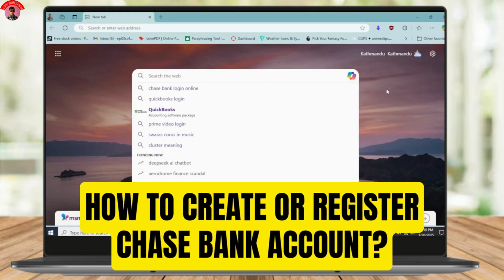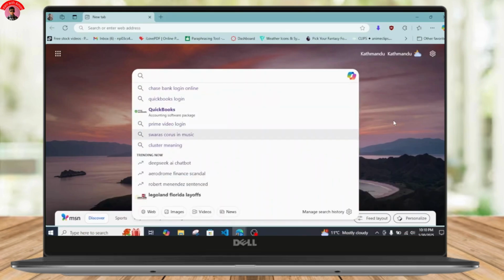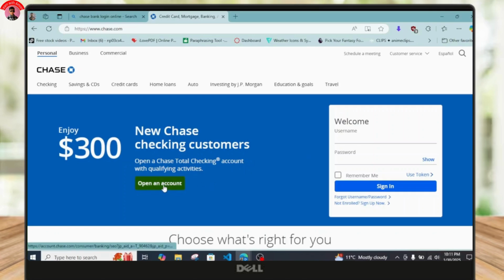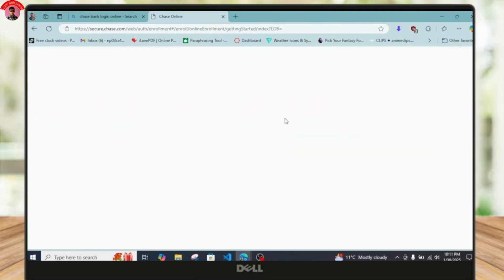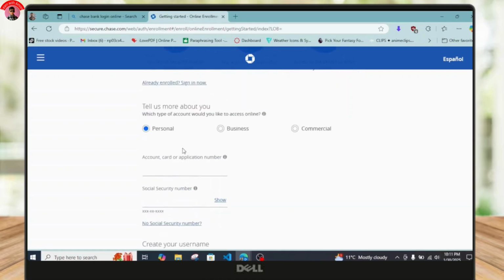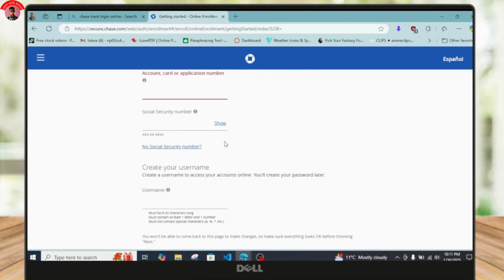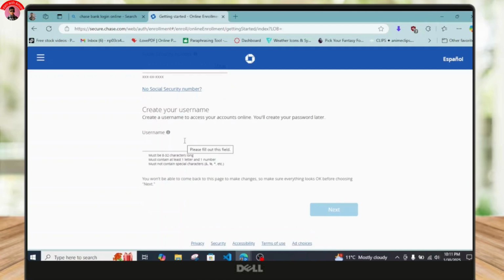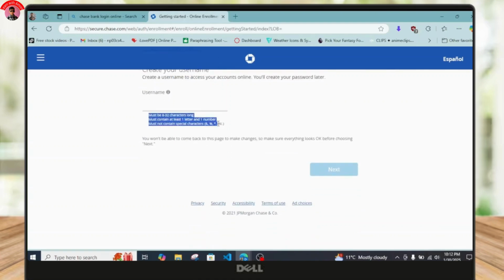How to Create or Register Chase Bank Account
How to Create or Register a Chase Bank Account (2025)!

Looking to open a Chase Bank account? This video will guide you through the process of creating or registering your Chase Bank account quickly and easily. Whether you're asking, "How do I create a Chase Bank account?" or need help with the registration process, this tutorial has you covered. Learn the steps to get your Chase account up and running, so you can start managing your finances today. Watch now to find out how to register your Chase Bank account!

Timestamps:

00:00 How to Create or Register a Chase Bank Account
00:10 Steps to Open a Chase Bank Account